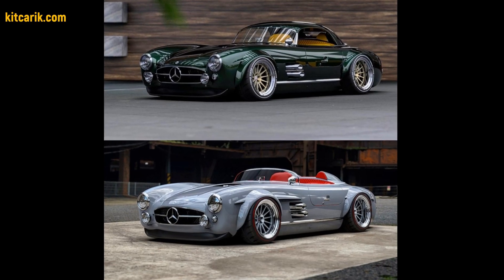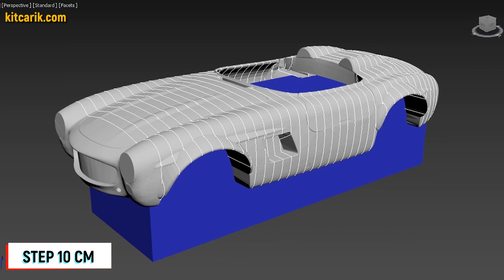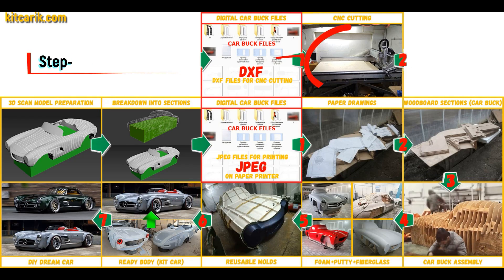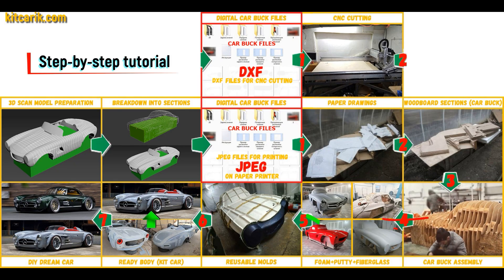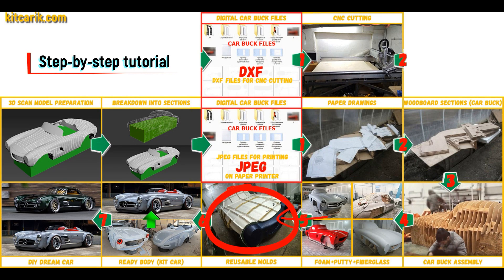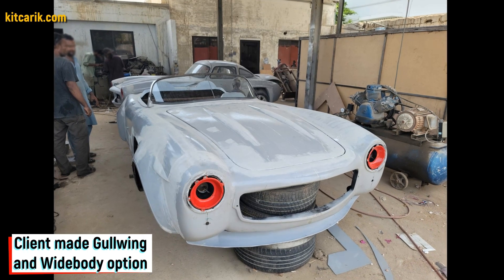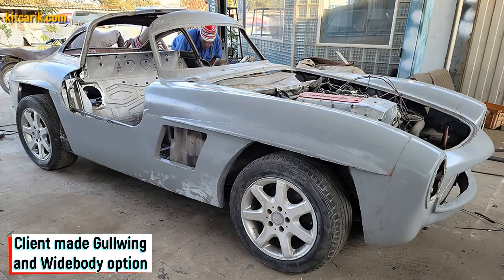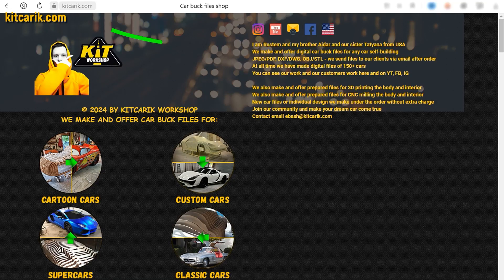🔥🛠️ HOW TO MAKE MERCEDES 300SL RESTOMOD REPLICA IN REAL LIFE